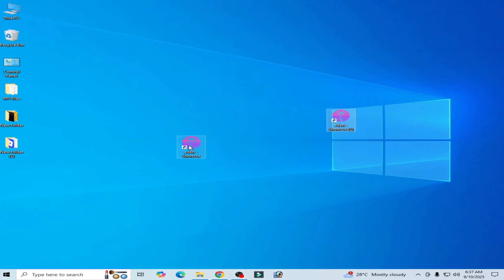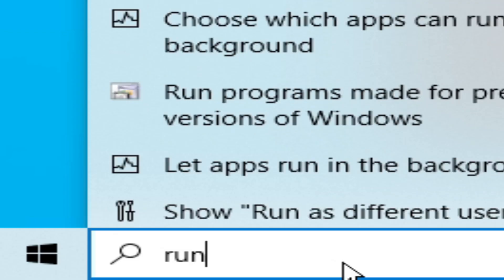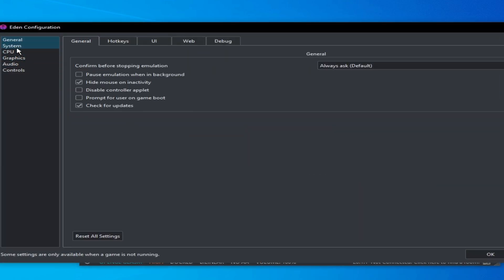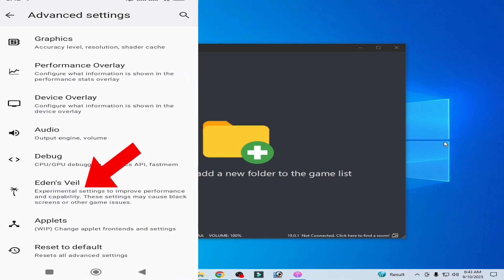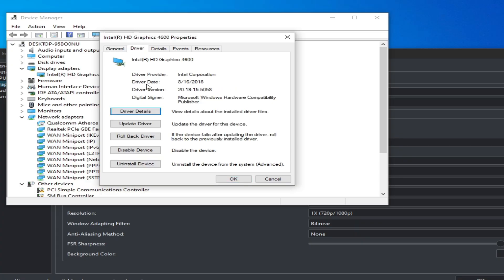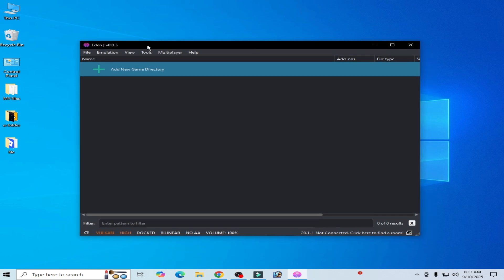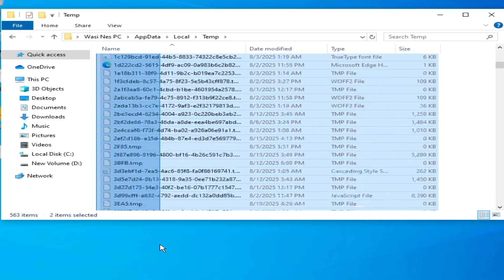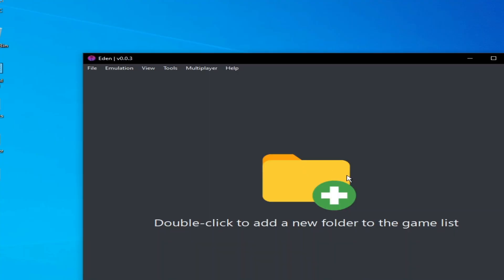Eden Switch Emulator Black Screen Fix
Hello everyone,
I have shown in this video Eden Switch Emulator Black Screen Fix.